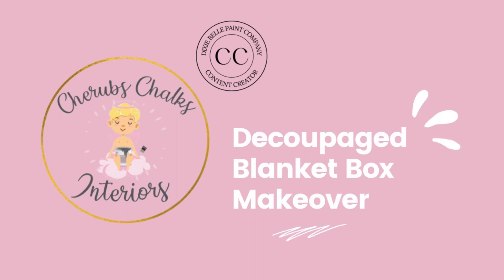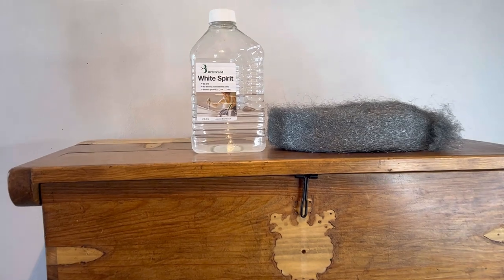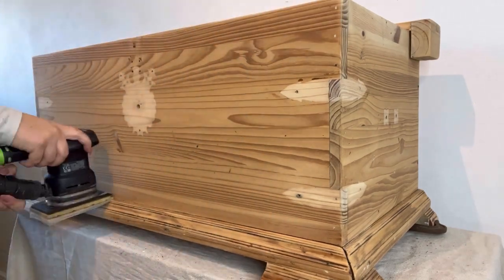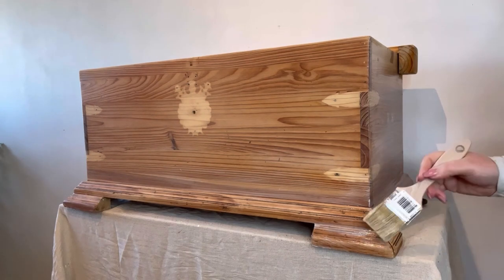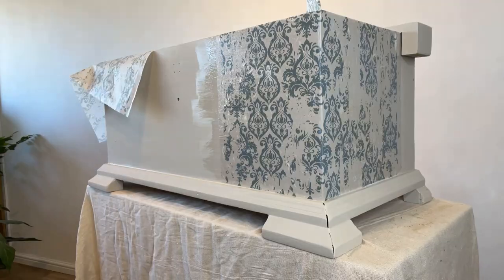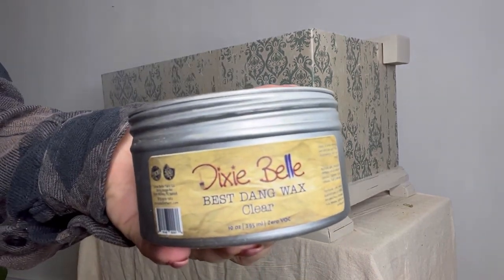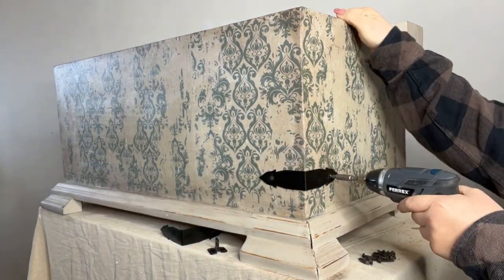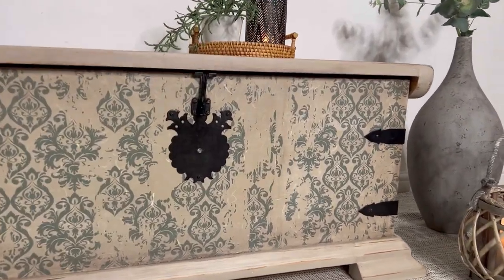How To Apply Decoupage To Your Furniture Effortlessly!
Laura from Cherubs Chalks Interiors is here to show you my tips and tricks for effortlessly applying decoupage to your furniture! Have you tried decoupage but can't seem to get it right? Well no need to fret, we are here to help!